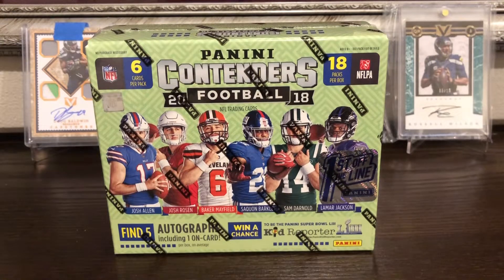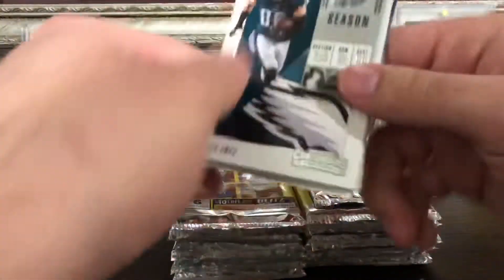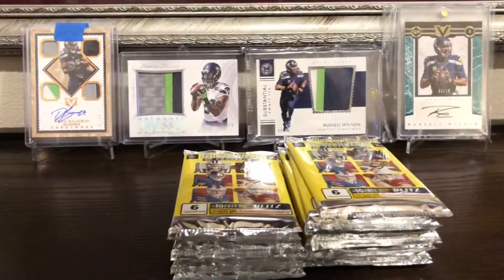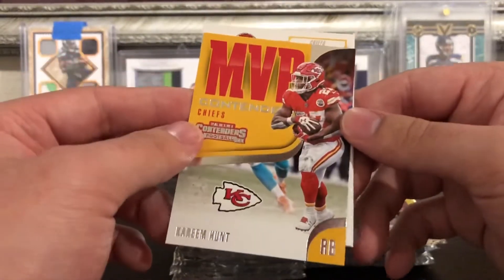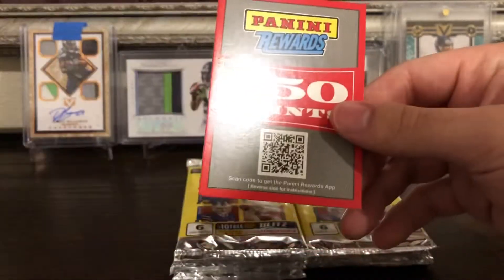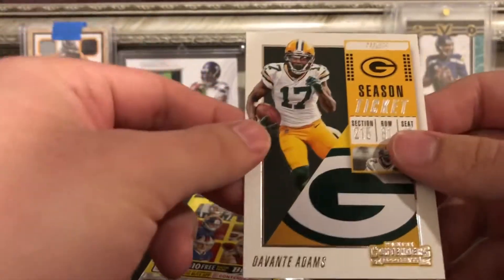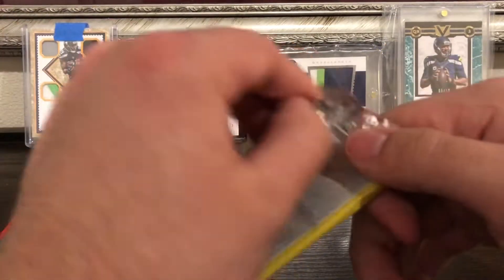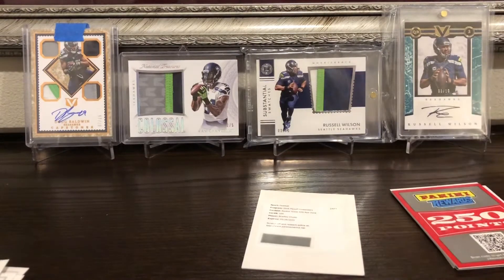2018 Panini Contenders First off the Line Football Hobby Box #1 REDEMPTION!!! 5 Autos